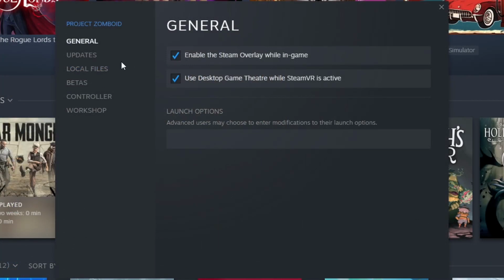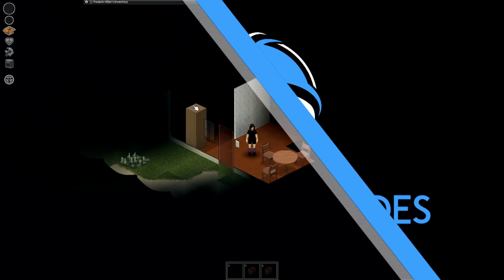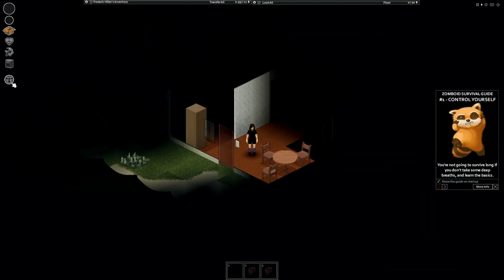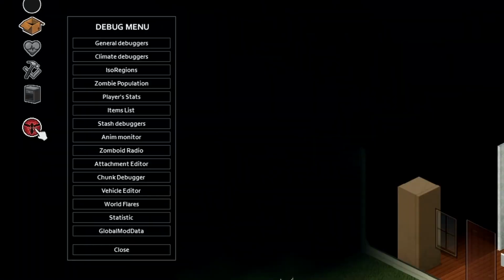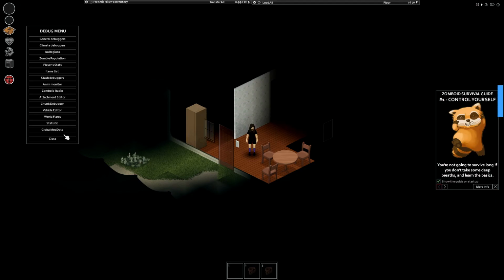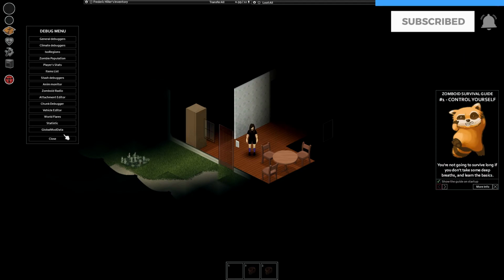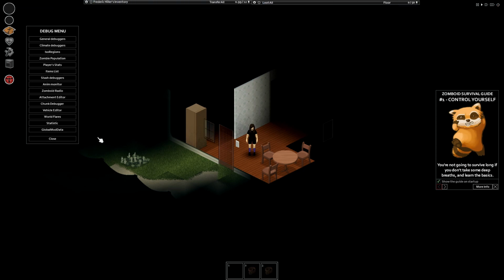How to Activate Debug Mode in Project Zomboid!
In this video I show you how to activate debug mode, which unlocks chats that let you teleport, spawn items, zomboids and more!

I was provided a review code of the game in order to make this guide.